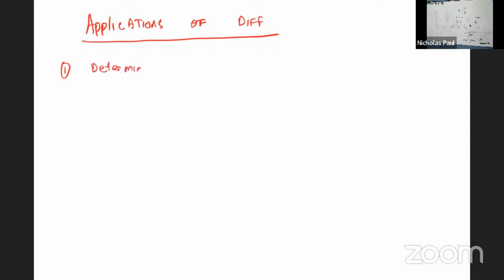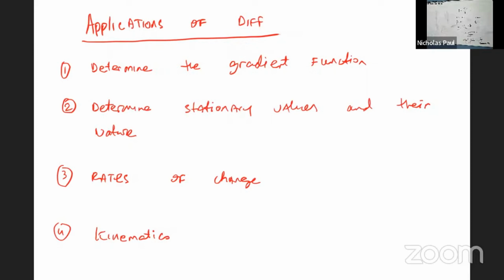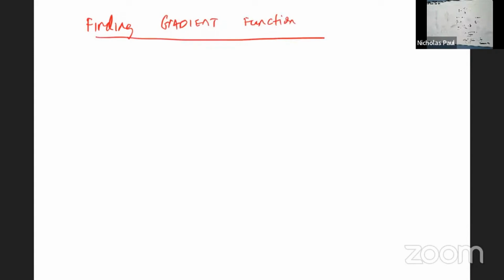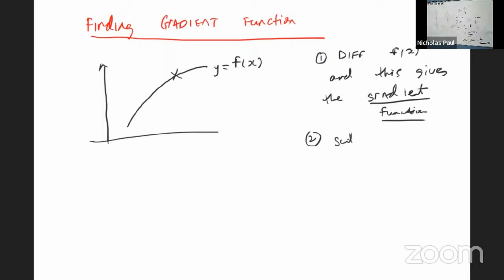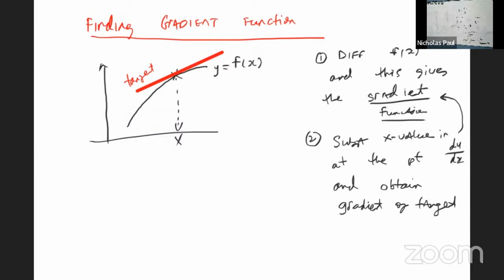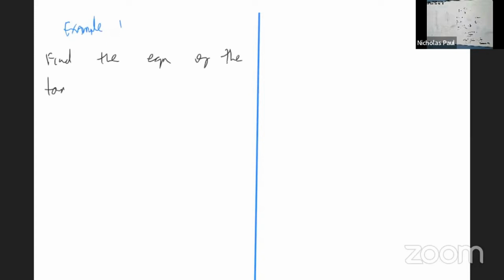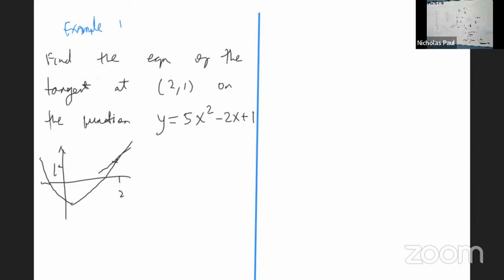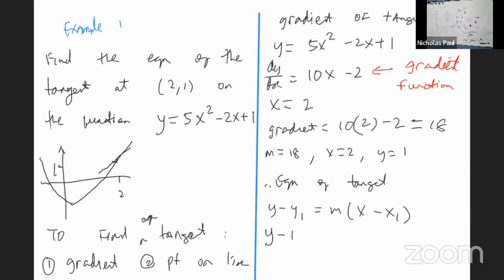CSEC Additional Mathematics Applications of Differentiation